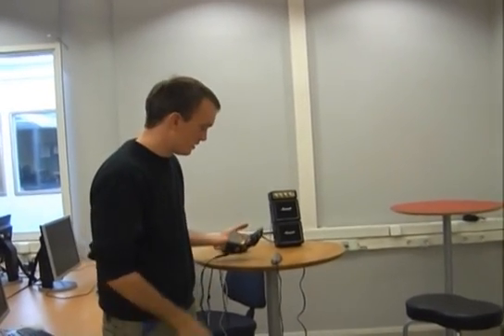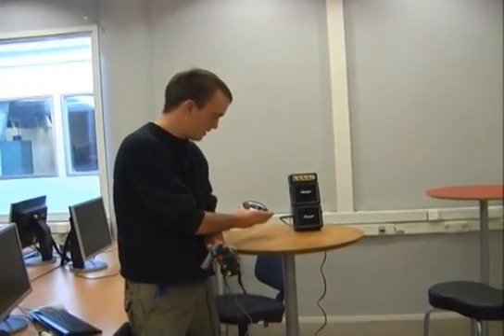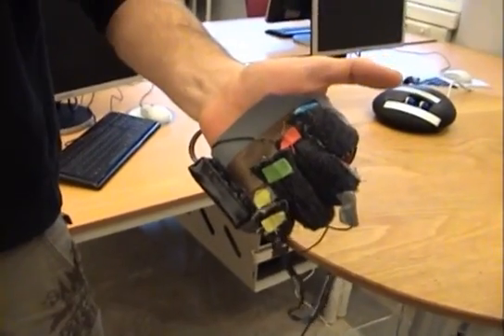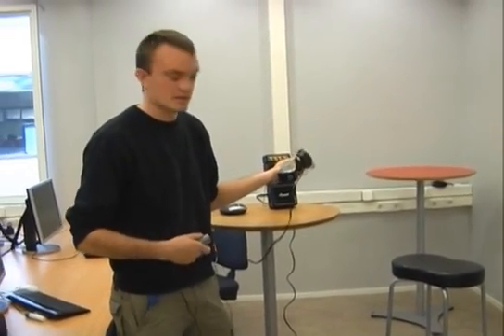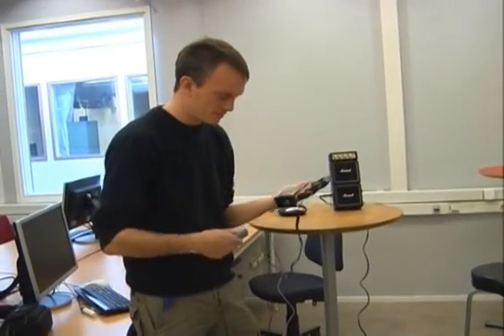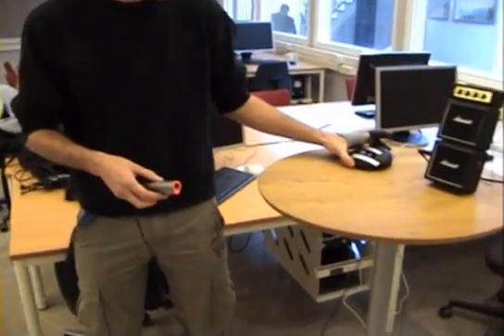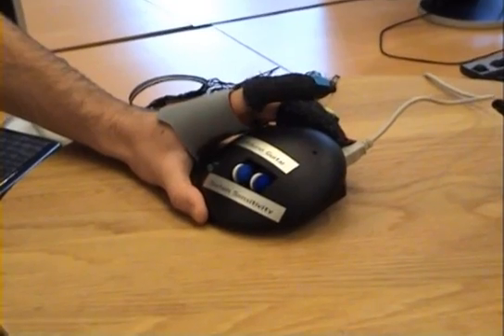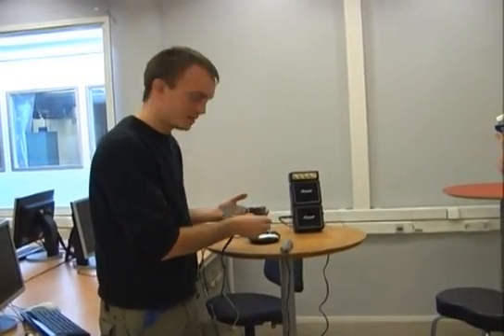AIRduino Guitar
An Arduino project trying to create a functional air guitar.
It uses a sonic sensor to measure the distance between the hands and an accelerometer to measure the force applied to the "string".

Done as a mini-project in the course physical computing at Chalmers Tekniska Högskola, 2009

Demo starts at 1:41